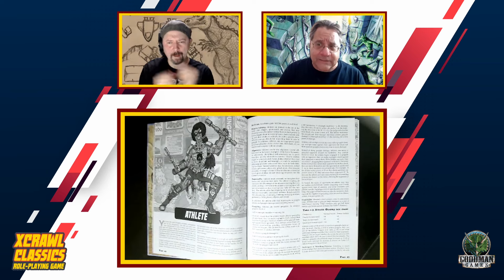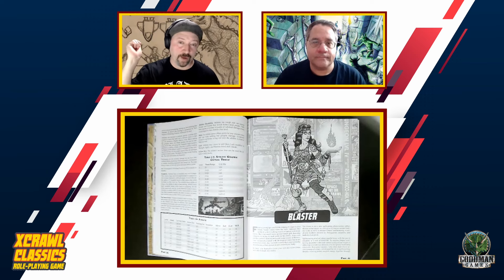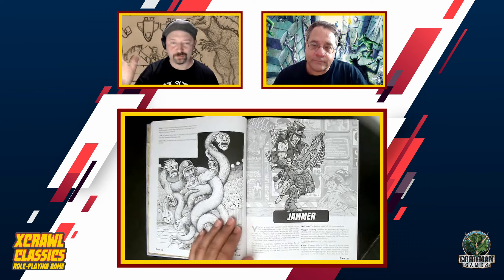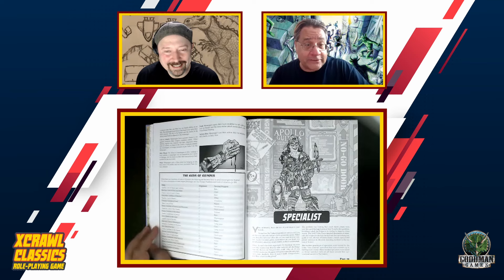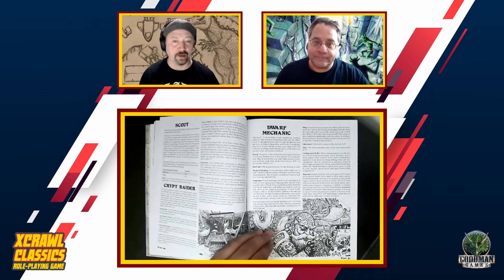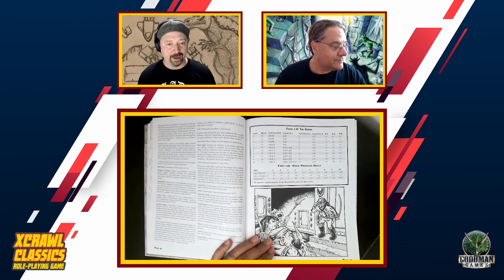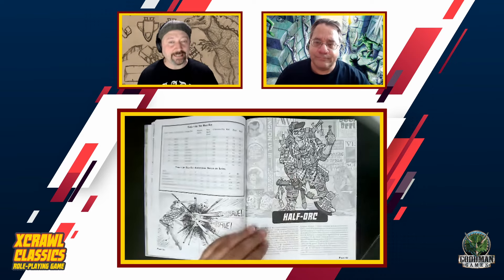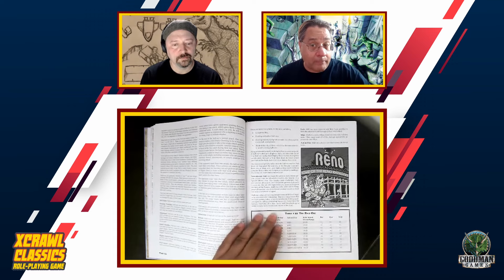Xcrawl Character Classes with Mike and Brendan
Step into the green room this week as Brendan LaSalle and Michael Curtis meet all the new classes for Xcrawl Classics. From the Athlete, who's never met a problem that couldn't be solved with a flying hammerlock to the Gnome, who excels at stinging insults and natural magic, Xcrawl Classics has 10 all-new character class options for players. Meet the Messengers, who have divine bloodlines, and the Jammers who amp up the crowds to the team's benefit. Take a look at the Blasters who lay foes low with brutal magical spells and the Specialists who use their panoply of skills to overcome adversity. All these and more await you in the pages of Xcrawl Classics, sp watch as DJ LaBoss and Manly Mike Curtis are here to give you backstage access to XCC.